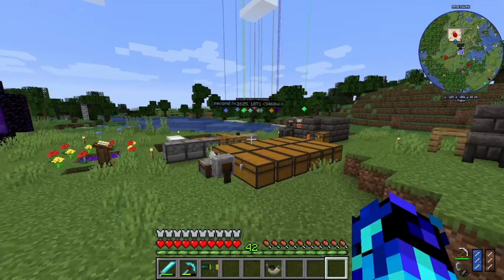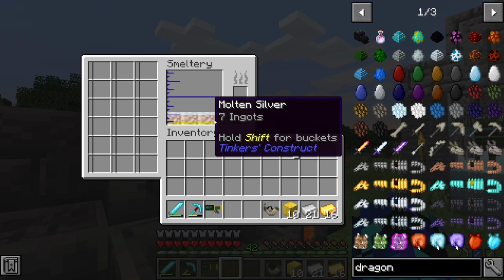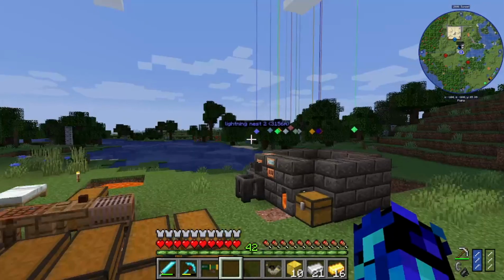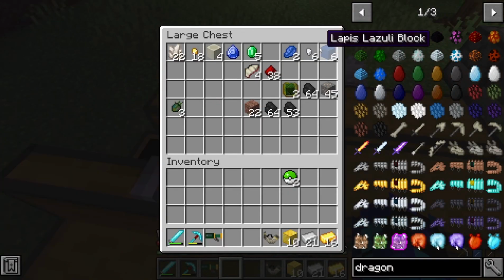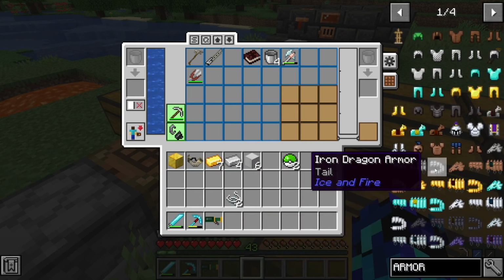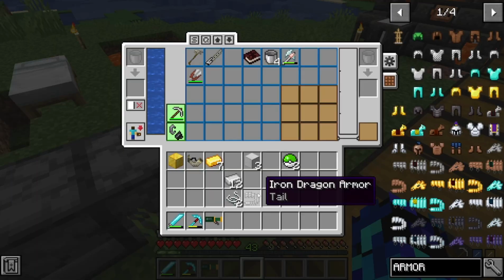freeing my death worm